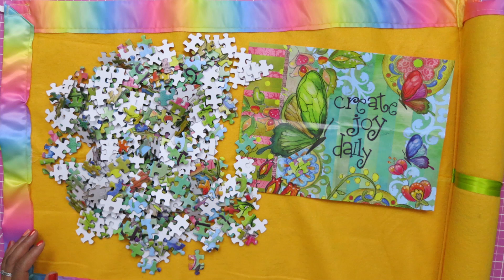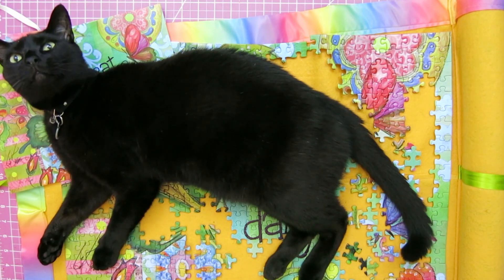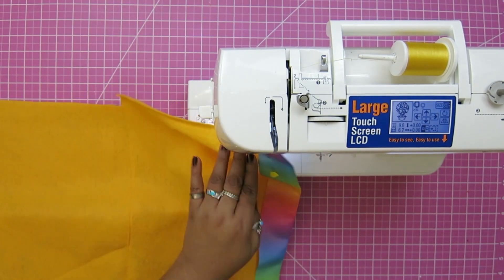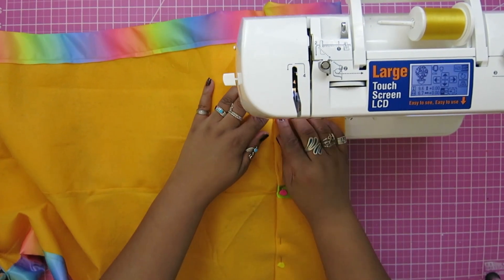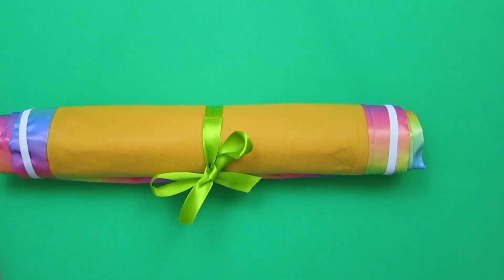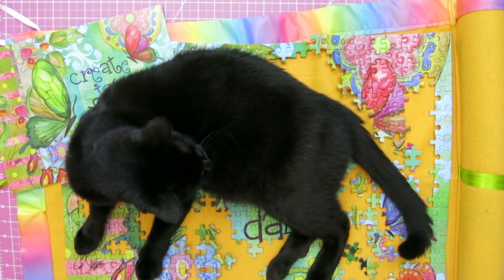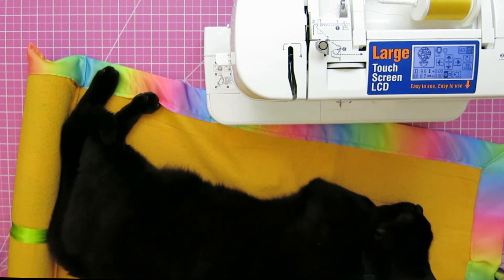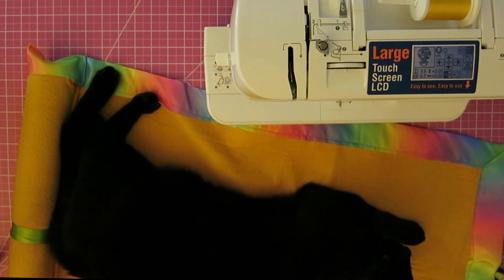Sew A Roll Up Puzzle Mat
This tutorial will teach you how to sew this fast and easy puzzle mat. Store your puzzles in a safe, organized way with this roll up mat. It can even be used for other flat paper or fabric crafts. Can be used to store a quilting project for later or as an activity mat for kids .

Supplies:
Felt or Fleece
Pool Noodle
Elastic
Ribbon
Sewing Machine
Scissors
Ruler
Bias Tape

This is also an easy beginners sewing project!

for more crafting, diys, recipes, gardening...

Write me at:
Trina "HeyMaaa"
USA